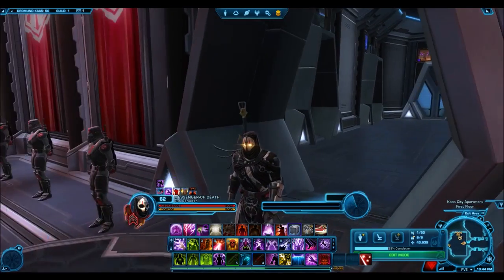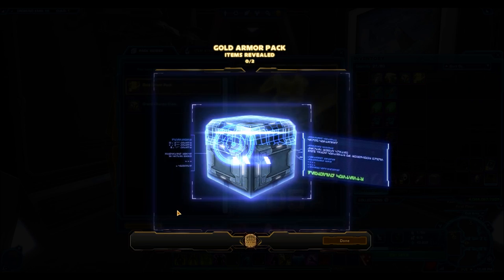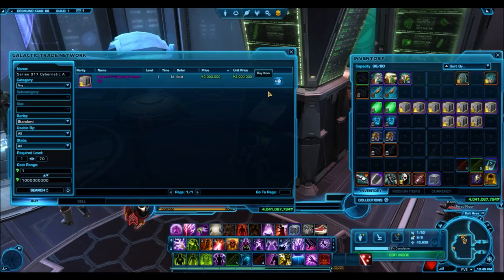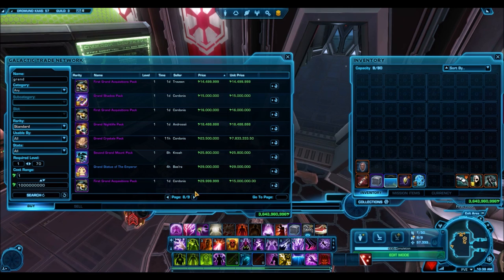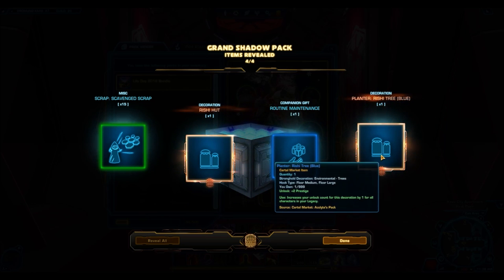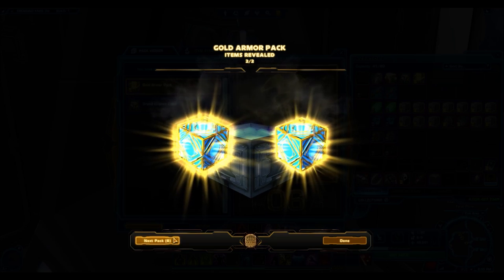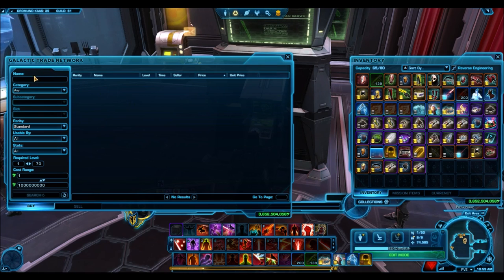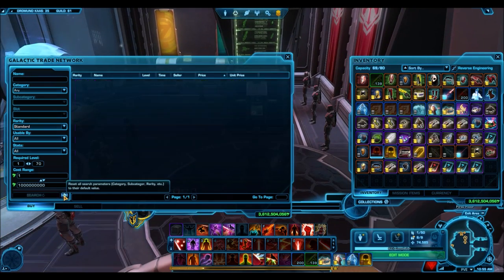SWTOR: Gambling With 400,000,000 Credits